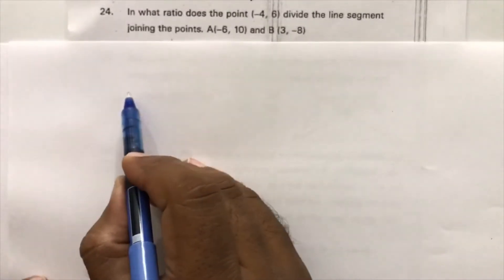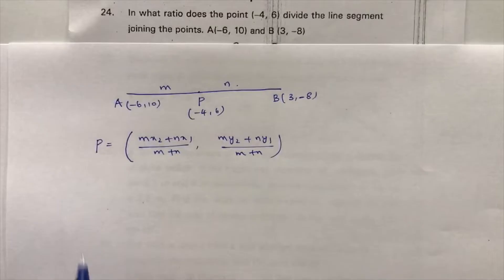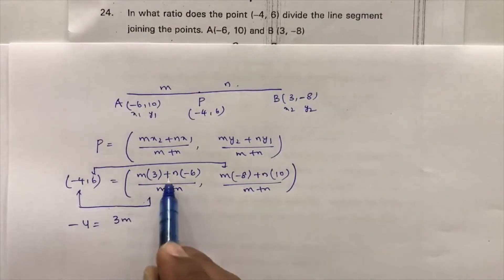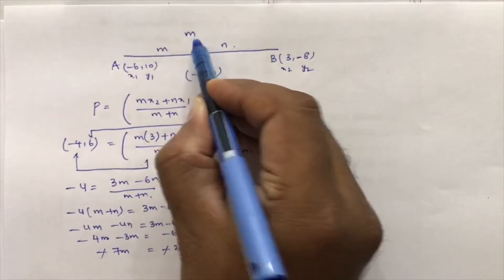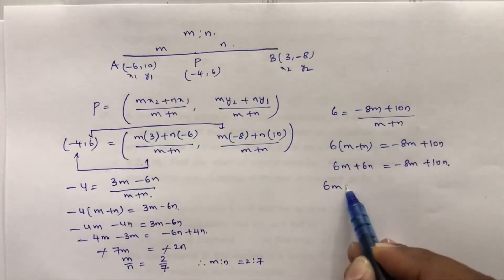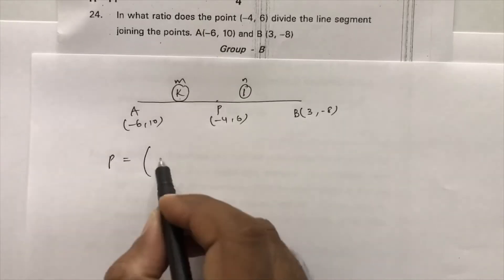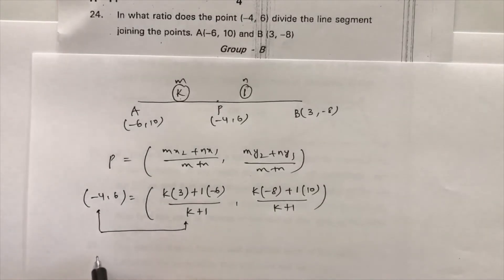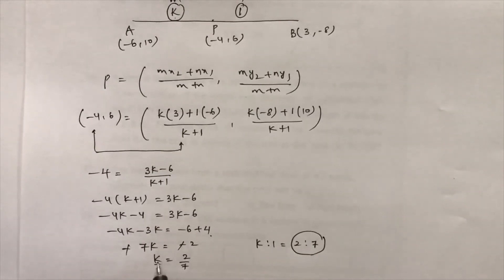In what ratio does the point (-4,6) divide the line segment joining the points A(-6,10) and B (3,-8)